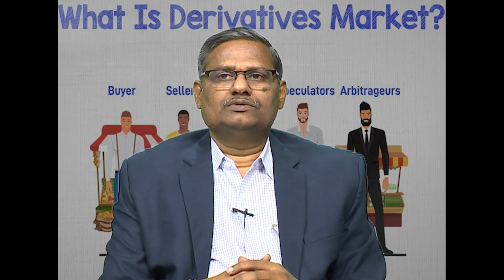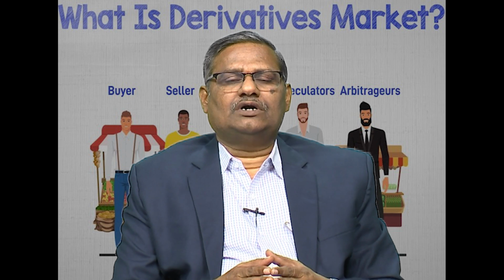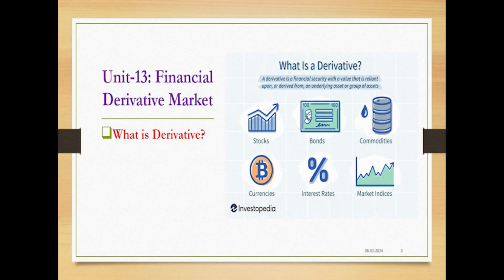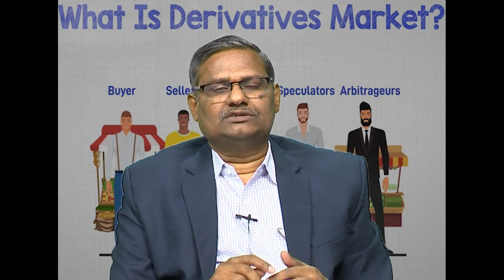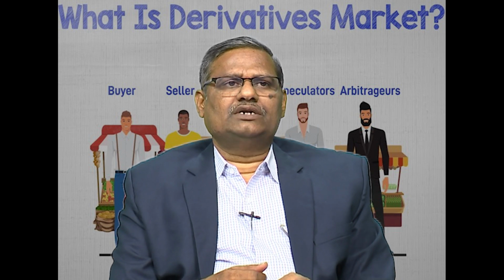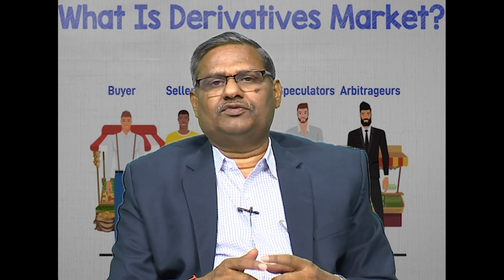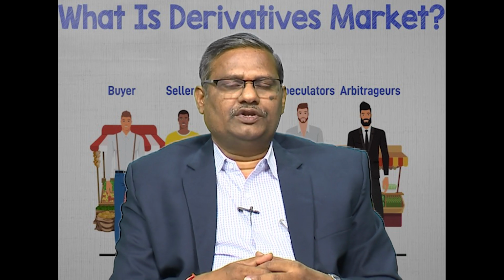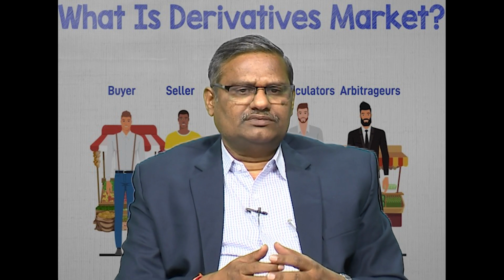BRAOU B.Com 3rd Year 5th Semester Financial Markets : Derivatives Market